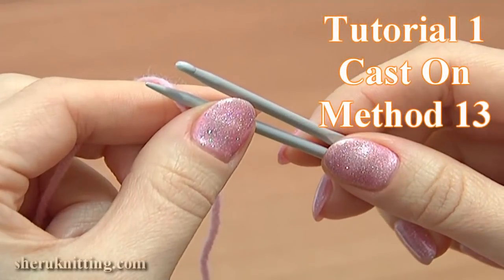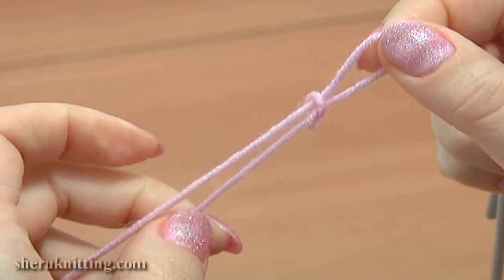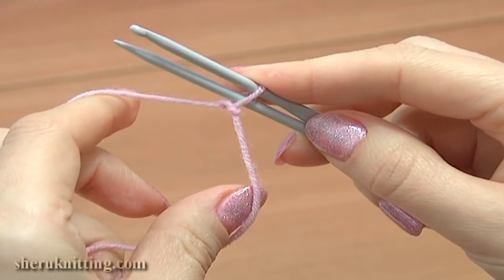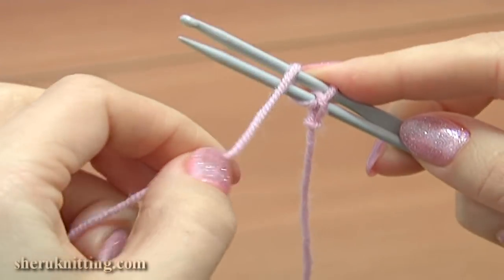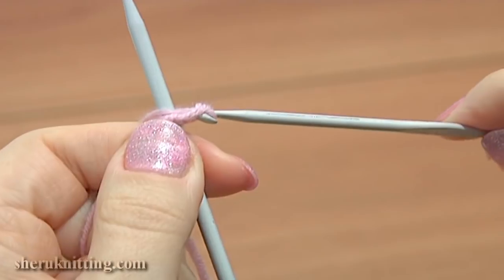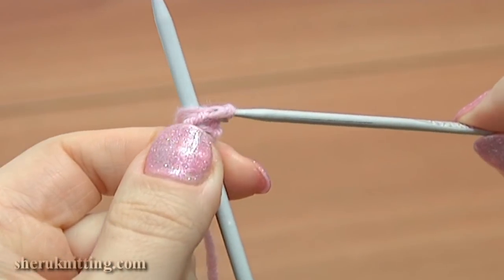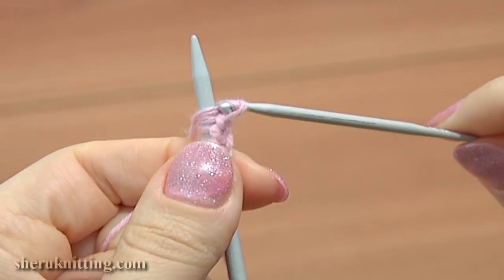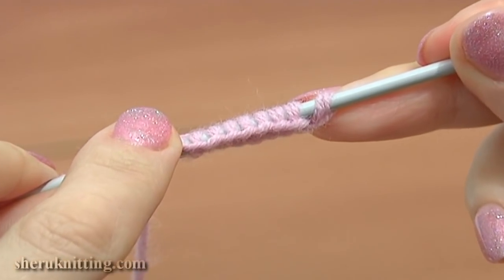Cast On With a Knitting Needle and a Crochet Hook Tutorial 1 Method 13 of 18 Casting On In Knitting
In this tutorial you will see how to cast on stitches to one needle using a knitting needle and a crochet hook. Working with this method you need to crochet each cast on stitch on the needle. As a result on the bottom of the cast-on row you will get a nice chain that was made with the crochet hook.
Steel Crochet Hook size 2mm or 2.25mm (#4 or #2 US standards) and yarn: 55% Cotton, 45% Polyacrylic, 160m in 50g, 5 ply.
Knitting is one of the most popular and fun types of needlework. Learn this beautiful art - Art of Knitting - together with our free video tutorials. To begin knitting you just need to have desire, patience and a little of free time. With these beginners knitting series of lessons you will get to know many methods of casting on stitches before starting to knit. Learn how to complete your needle work. Learn how to knit and purl stitches. Learn how to bind off or cast off, and check gauge. Watching our basics knitting video tutorials you will learn how to work the edge stitch and what kind of edge you can create. We will show you how to increase and decrease stitches in the middle of the row or on the edge. You will get to know about many knitting techniques. Learn about circular knitting, radial and partial knitting. Learn how to join pieces together or stitch them giving a specific shape. With our simple, easy and detailed knitting video instructions, you will get to know what the rapport is, how to knit a sample and why you need it for. Knitting process is fun and pleasure. We will do everything possible for you to be able to create any knitted masterpiece by yourself!